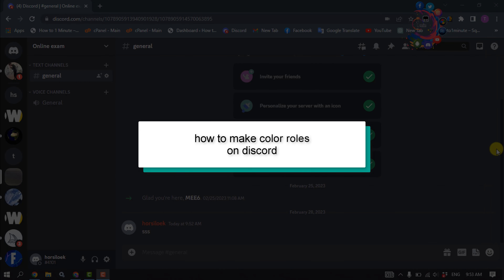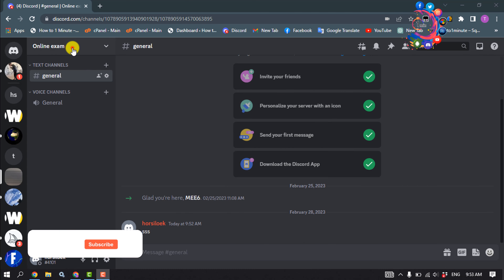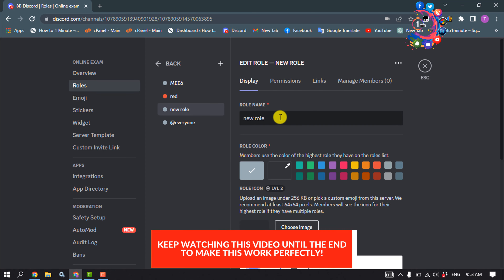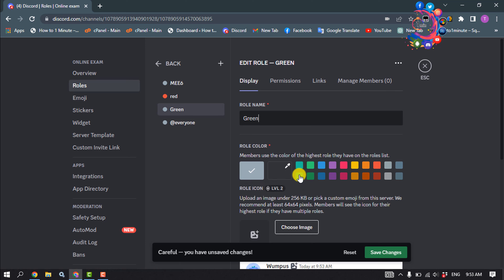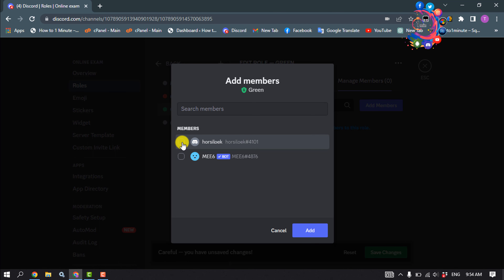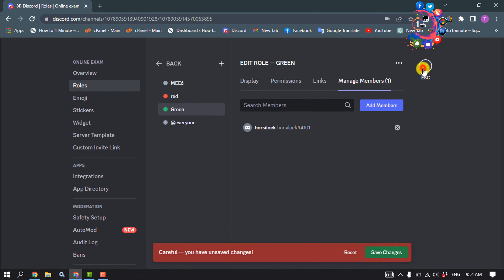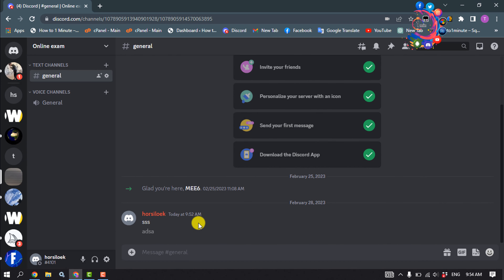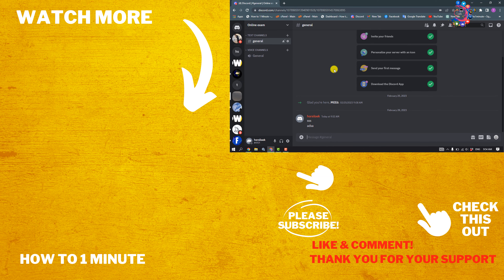How to make color roles on discord | Make Reaction Roles on Discord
Do you want to add flare to your Discord server? Learn how to add color roles in Discord with this easy-to-follow guide.